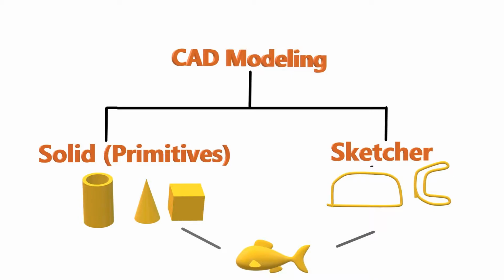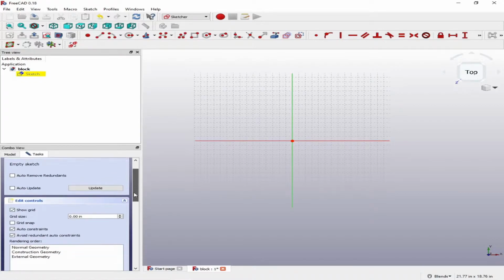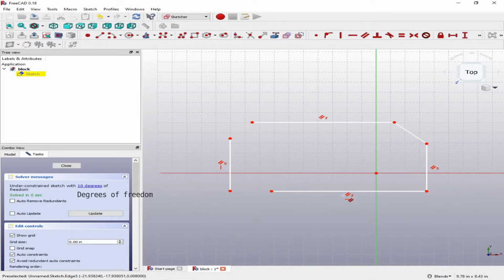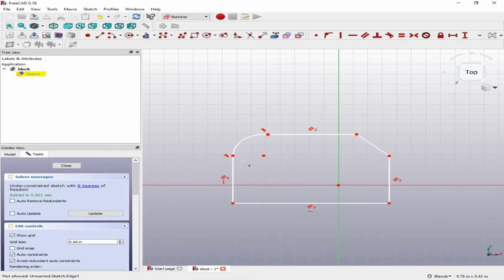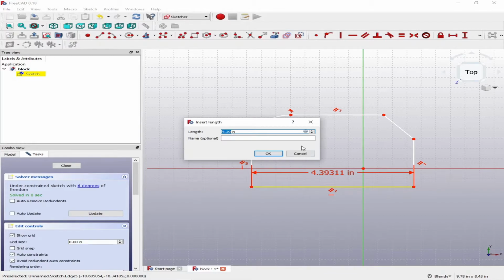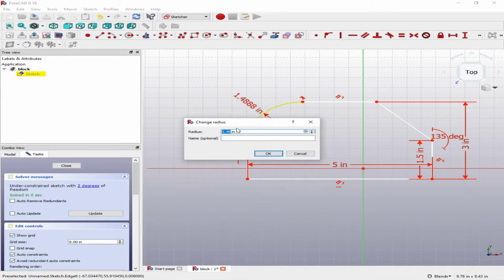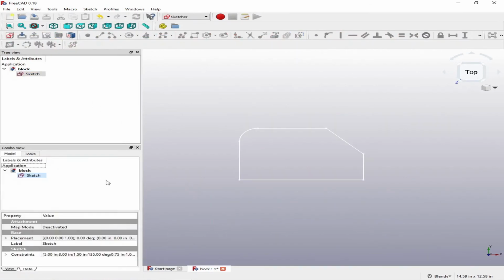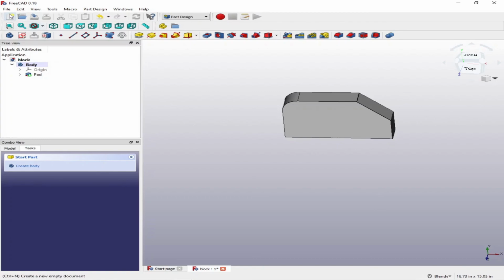Freecad Sketcher Tutorial and Constraints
How to use geometric constraints  during  modeling.

Freecad Sketcher is the  main workbench used to  model complicated shapes in 2d and constraining  is essential  for precise modeling.   These 2d shapes could be extruded to generate 3D models.

Constraints could be Vertical, horizontal, perpendicular, parallel , tangential , coincident and many more .